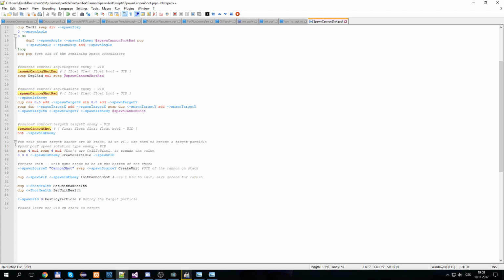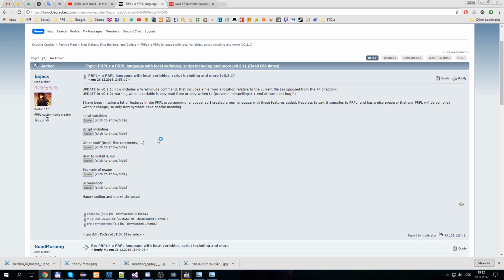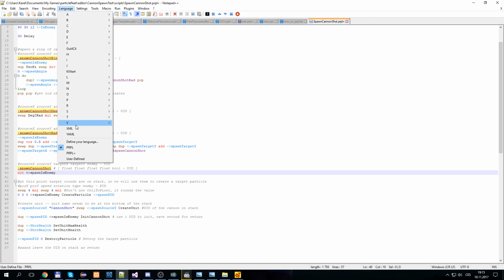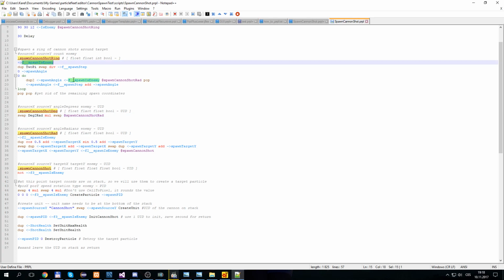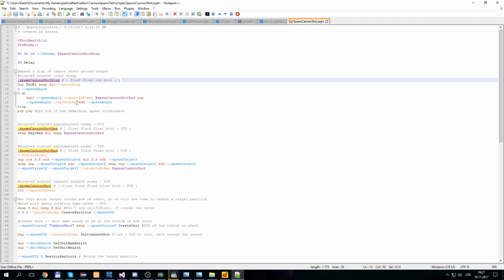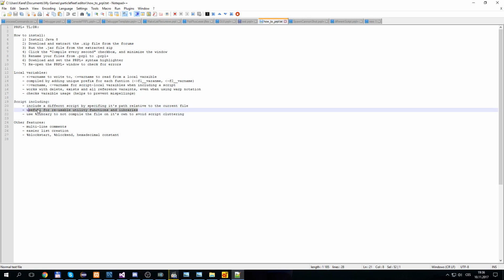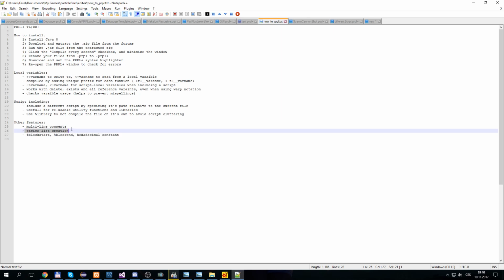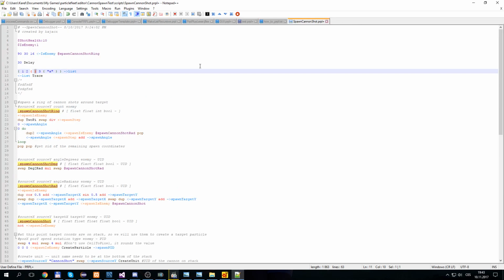Having a look at PRPL+: how to install and examples of usage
I show how to make PRPL+ work and what exactly does it do. I spent a bit too much time on the begging, so feel free to use the timestamps to find the relevant part for you.

Timestamps:
0:00 - Introduction / motivation
4:52 - How to install and run
9:36 - Local variables
15:34 - Script including
20:23 - Other features